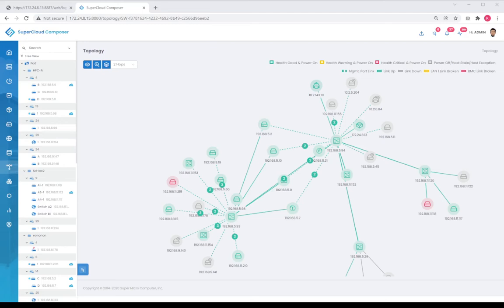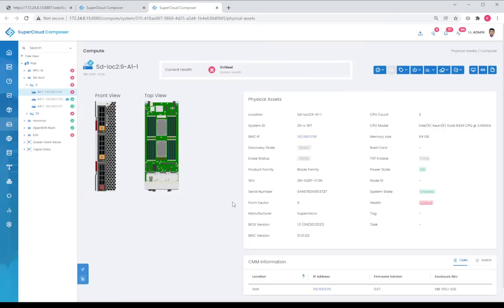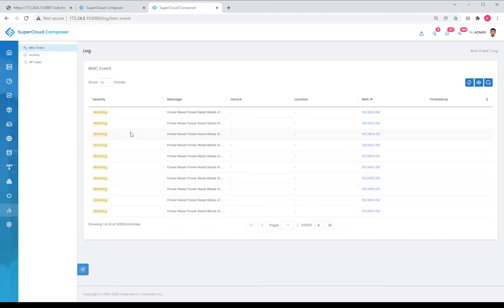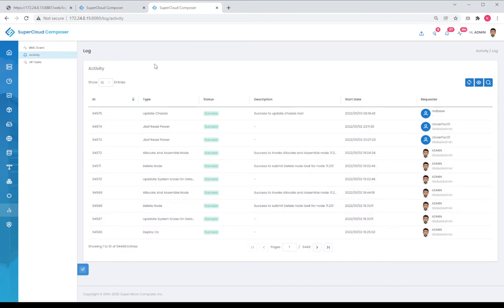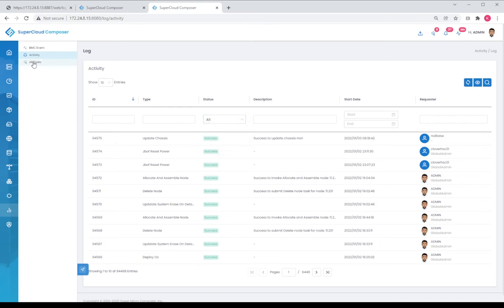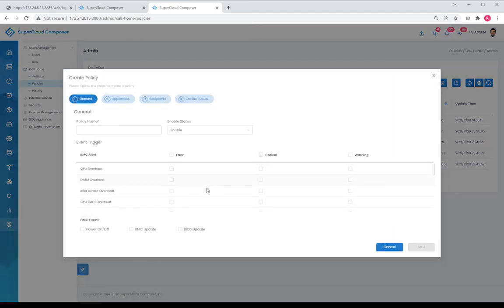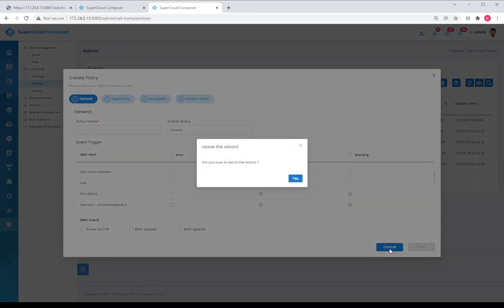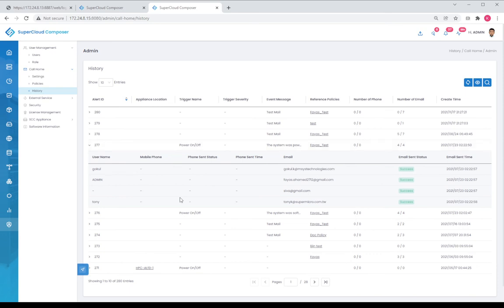Log gathering & alert management